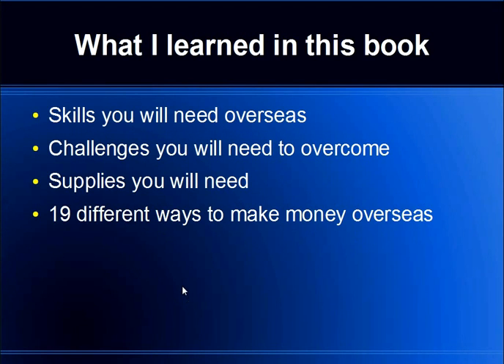Expat Wife Living Overseas: Home Business for Expat Wives book review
Building a Successful Home Business Even While Living Overseas by Bibi Apampa A complete guide for expatriate wives to starting and growing a successful home-based business

Working from home can be a great way to keep the money flowing in even while you are living overseas. Life as an expatriate wife can get boring and lonely, and finding your own special niche from which to make money not only gives you income, but also allows you to make some contacts while you are living in a foreign country

Living overseas may seem like an exciting and welcome opportunity, but once you arrive at your new home with your spouse, you may find that you want something to do with your time or are in need of extra income. Yet, traditional employment is particularly challenging to those women who are married to expatriates. Depending on the reason you are living overseas, you never know when you will need to pack up everything and move to yet another foreign land.
So is there a way you can earn some extra income, without getting a traditional job, which may be impossible as a foreigner, and without tying yourself down to one location? The answer is yes. Through working your own home-based or Internet business, you can have income while still retaining the flexibility that your lifestyle demands. In fact, working from home is the ideal solution for the wife of an expatriate.